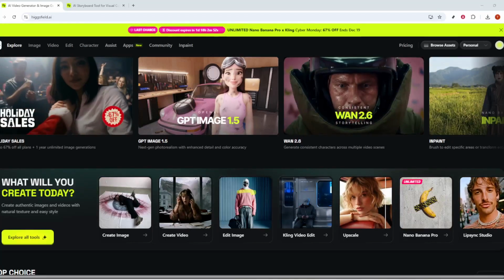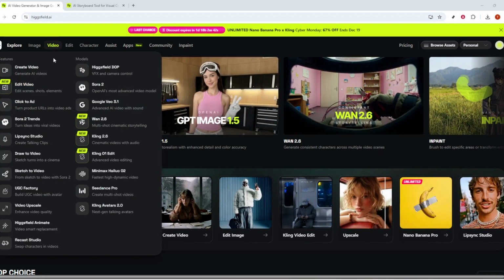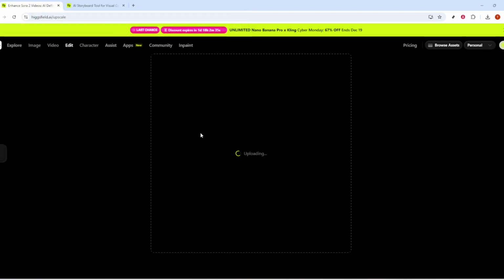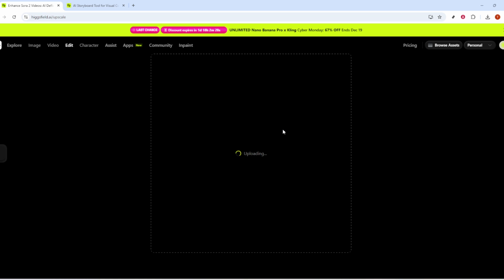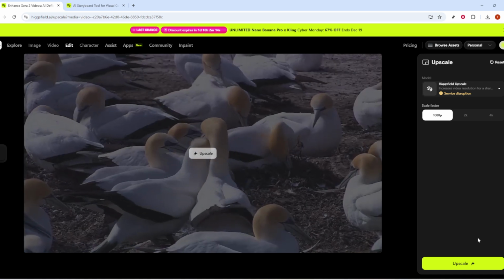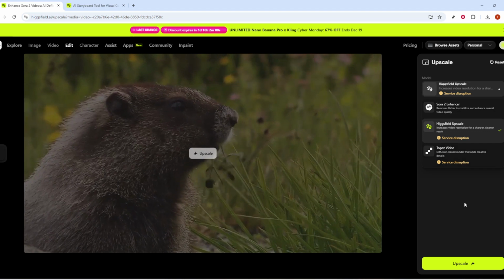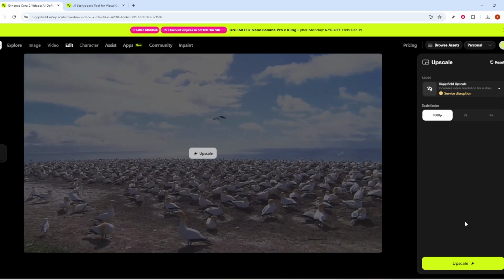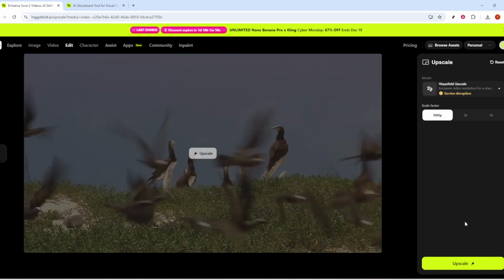How To Upscale Video Quality In Higgsfield (Full Guide)